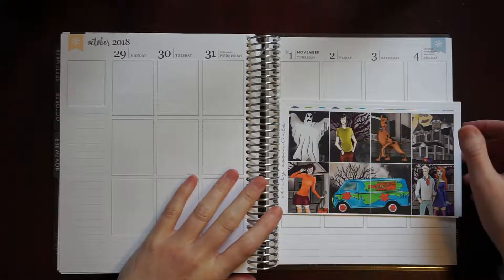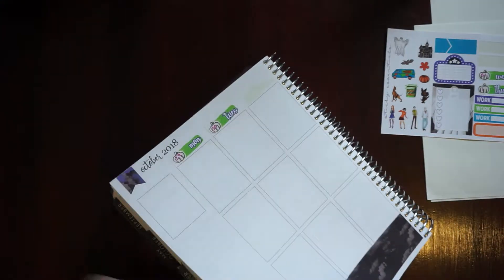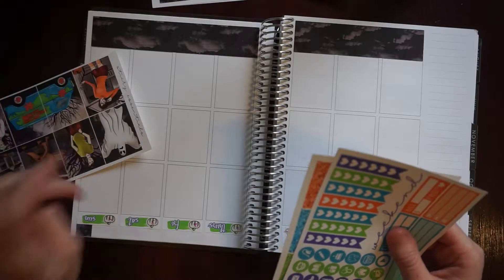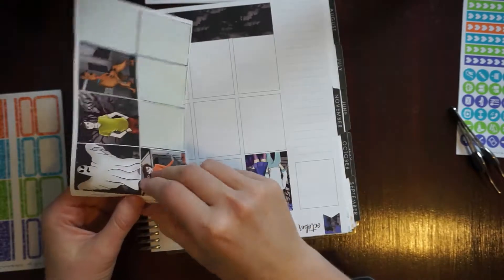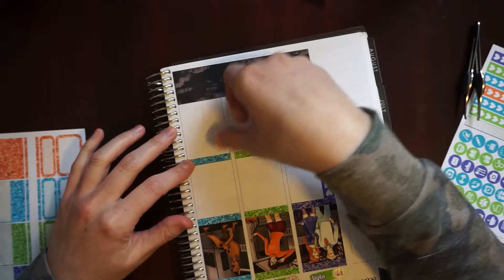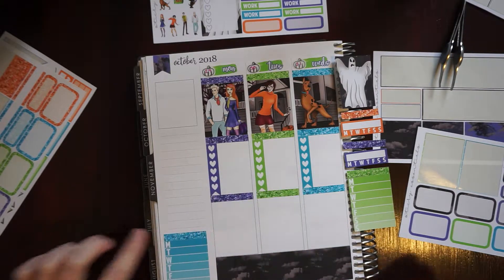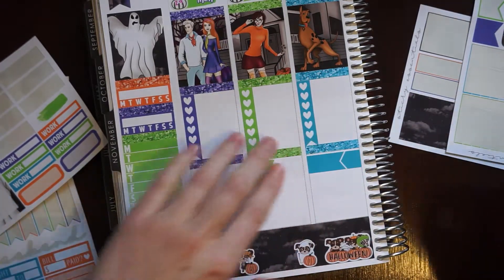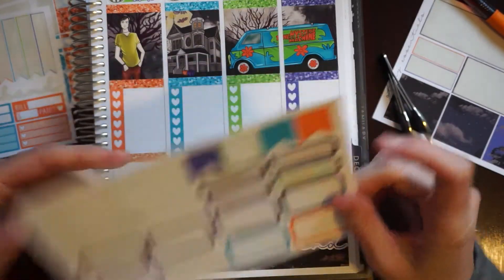29 October - 4 November Plan With Me | 2018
I am currently using the Erin Condren Life Planner. The sticker kit I am using for this week is the Meddling Kids Mini Planner Kit from Sticky Essentials.

If you're a first time Erin Condren customer, you can sign up using this link and we'll both receive a $10 coupon to our emails!